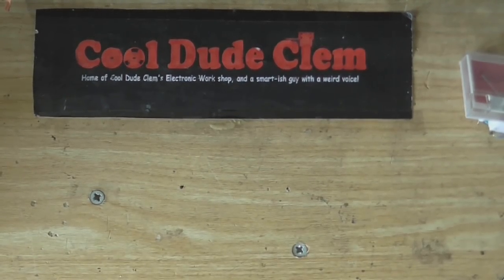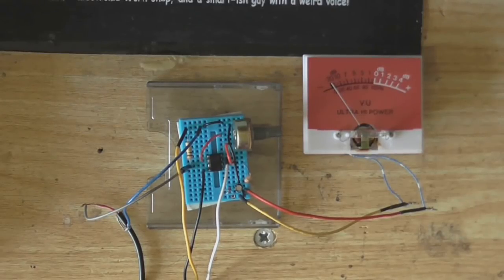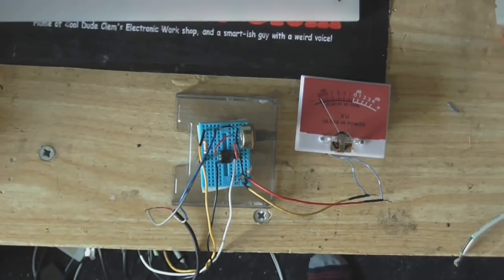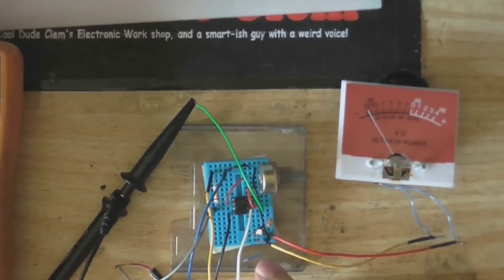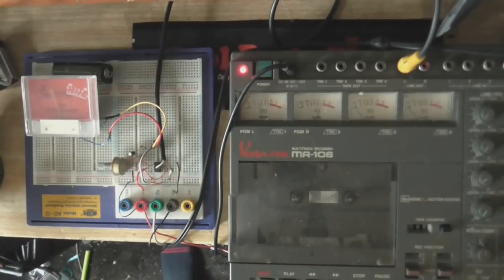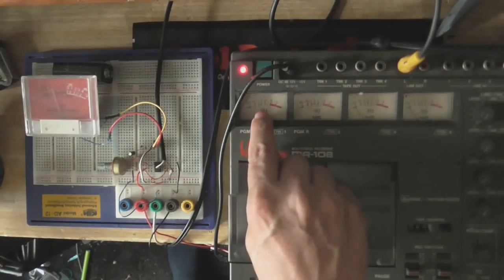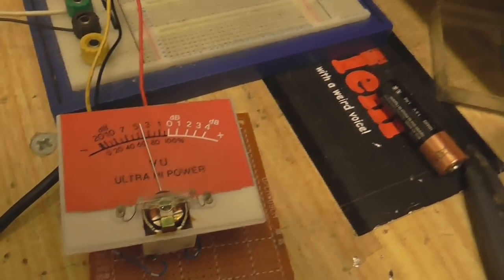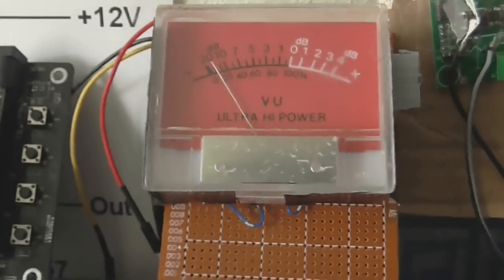CoolDudeClem's Electronic Workshop - Making a VU meter circuit.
Thought is was about time to make a nother electronics video! Anyway I make a VU Meter circuit, mainly for the hell of it but also because it's much more convenient than having to pull out my other equipment when I need to monitor audio levels when making my music.